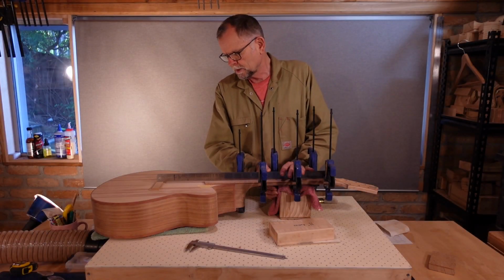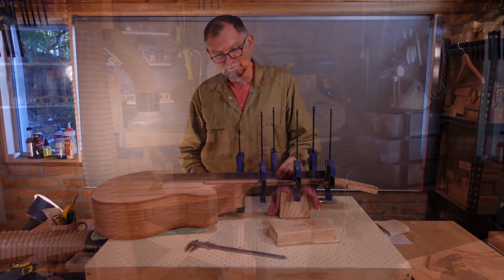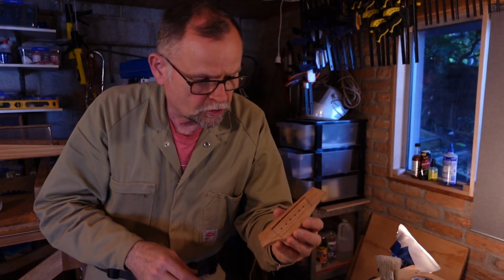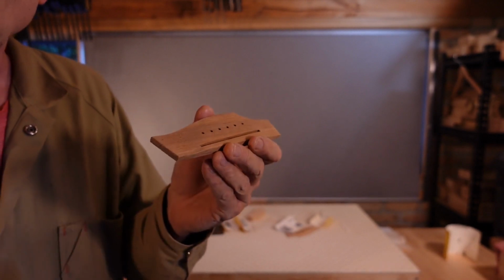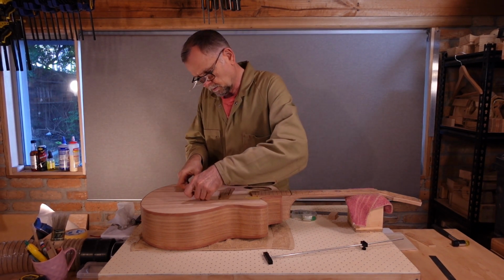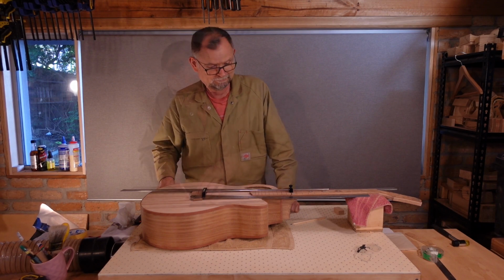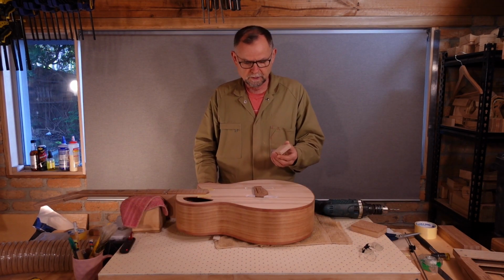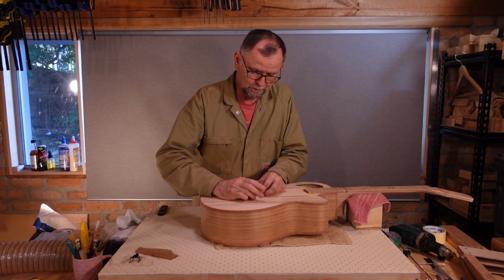Guitar build process #18 - making the bridge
This series of videos documents my acoustic guitar building process, a set of steps I’m developing that I try to follow to get a repeatable result. Basically I’m trying to  use my engineering mind to overcome the limitations of my skill and experience.